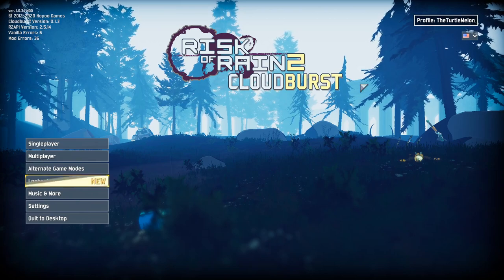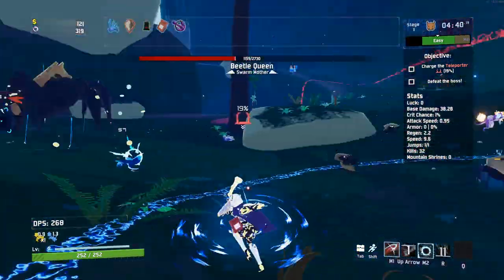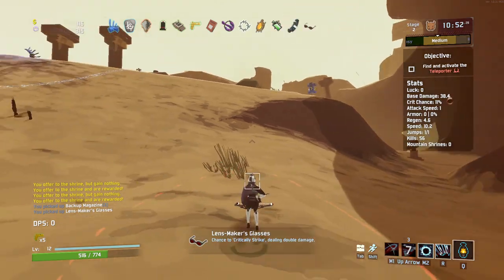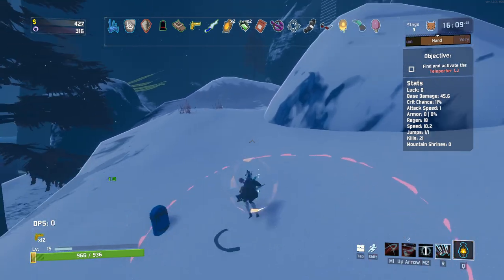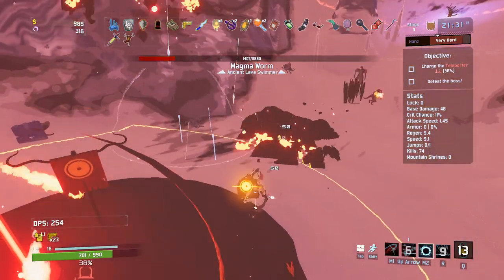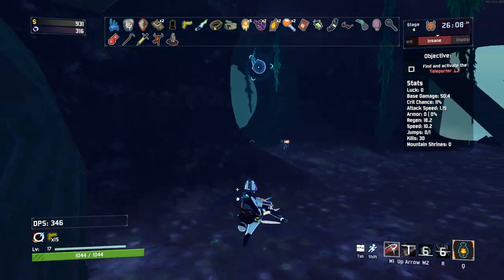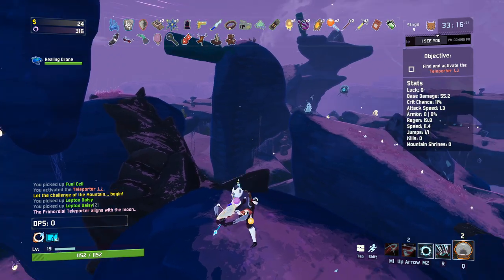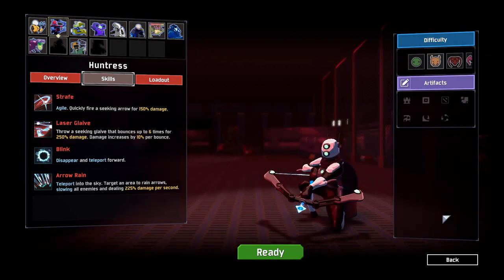SLIPPIN `N` SLIDIN - Let's Play Risk of Rain 2 Modded! - One-Off Wednesday!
Risk of Tain 2 is a sequel to a 2D platforming style roguelite upgrading into 3D!

This game has some amazing features that really shake up the genre and add a lot to make each run feel fun, interesting and challenging! Hope you all enjoy!